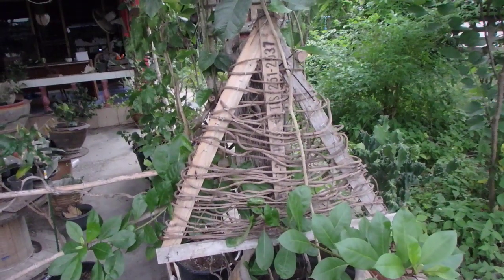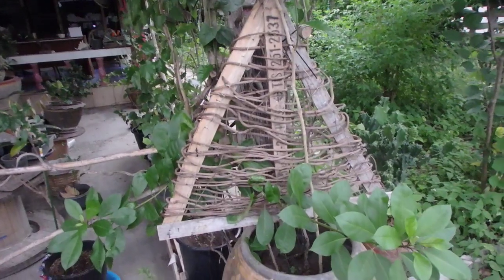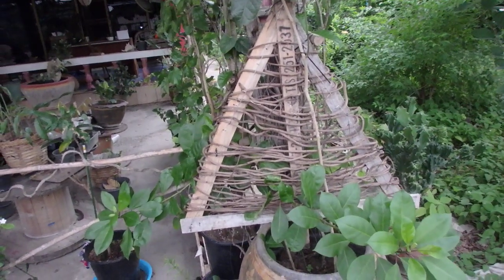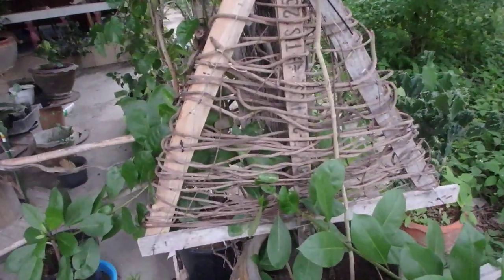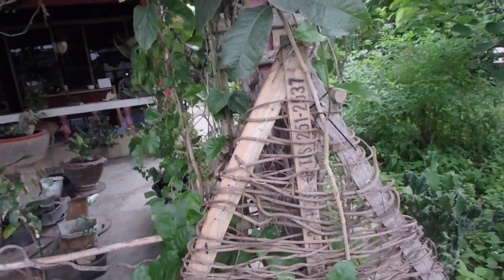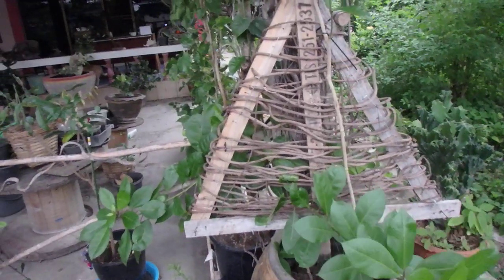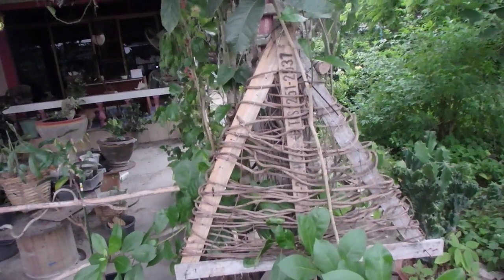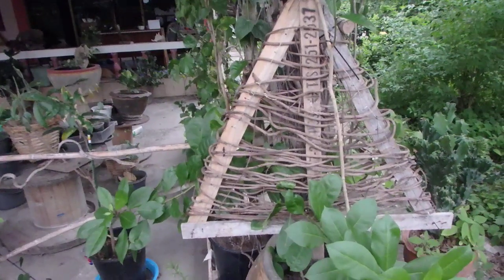A MODERN CHRISTMAS TREE,,,diy ,,VERY EASY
YOU NEED  3 PIECES WOOD, [ 3 X 1 METER.].
1 piece 1.5 METER
SOME  FRESH VINES  as long as possible
 xmas light...ty wraps
make a triangle...  the 1.5 meter  gos on the back as stem
up and under  the vines  until covered